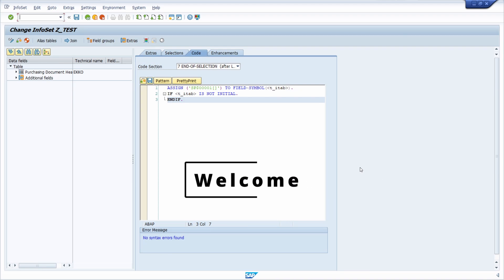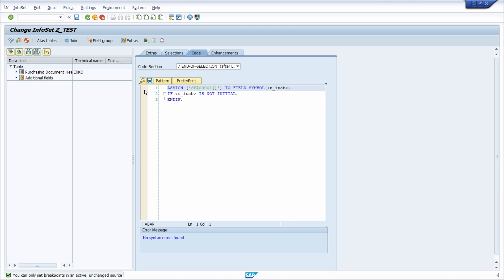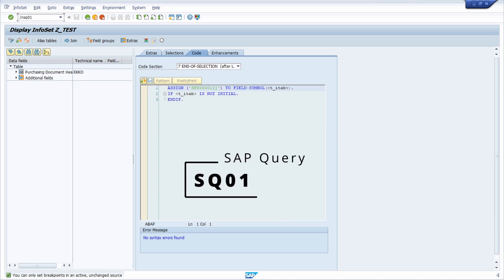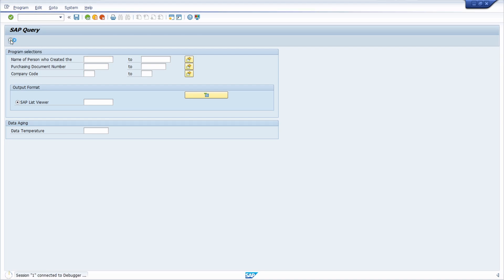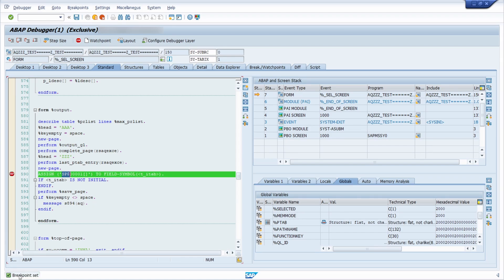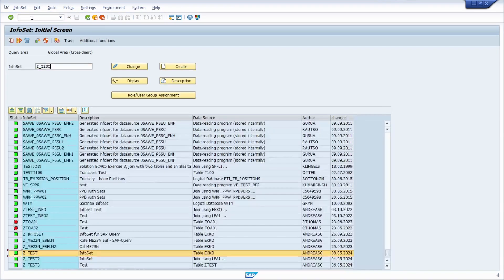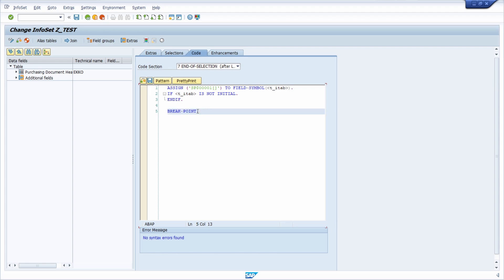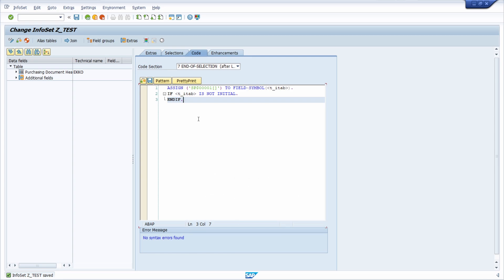Check SAP Query in ABAP Debugger - Debugging Made Easy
SAP Query is a tool in SAP ERP or SAP S/4HANA that you can use to output data from various tables. In transactions SQ01, SQ02 and SQ03, you can create the SAP Query, the InfoSet and the user group without ABAP. You may want to extend the logic in the SAP Query that cannot be mapped in the standard system. To do this, you can use the ABAP programming language to add your own logic to the SAP Query in the InfoSet in transaction SQ02. The video "ABAP Code in SAP Query" describes the options available to you in detail.

If problems occur in the code and you want to investigate the exact cause or find enhancement options, you need the ABAP debugger. In this video, I will explain in detail how to start the ABAP Debugger for SAP Query.

🎬 Content Timestamps:
00:00 - Intro
00:49 - Breakpoints in SQ02 not possible
01:57 - Switch on Debugging
03:49 - Session-Breakpoints
05:03 - Static breakpoints
07:04 - Outro